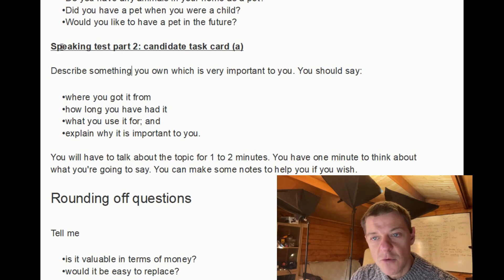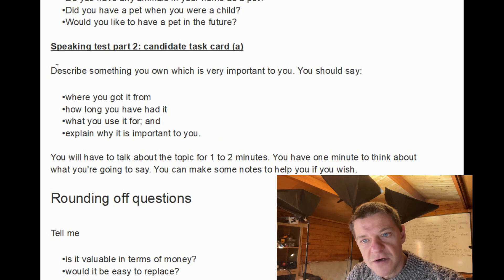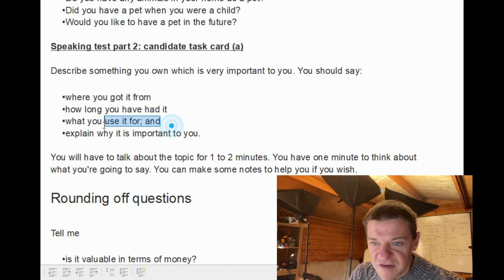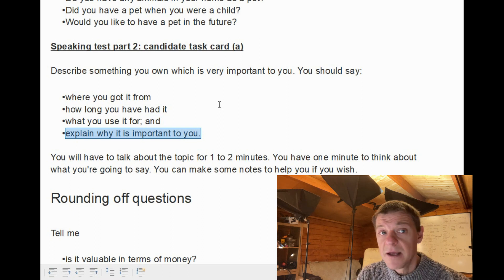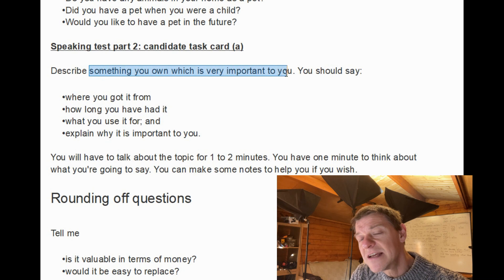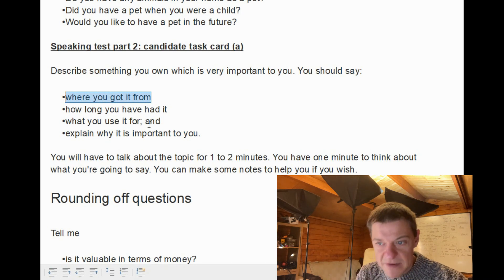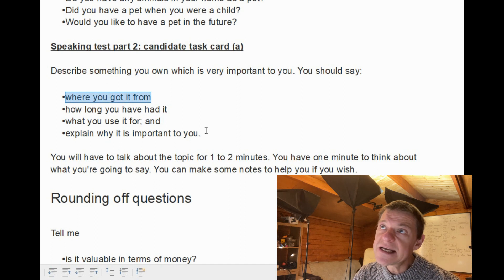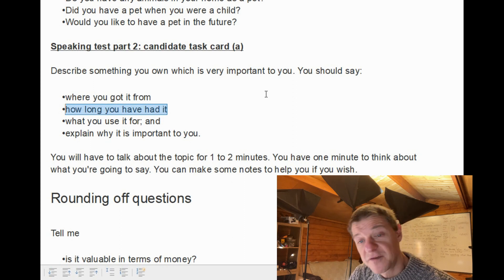Master IELTS 9